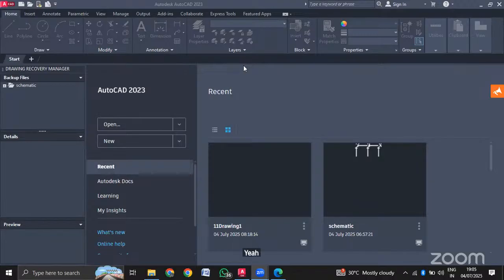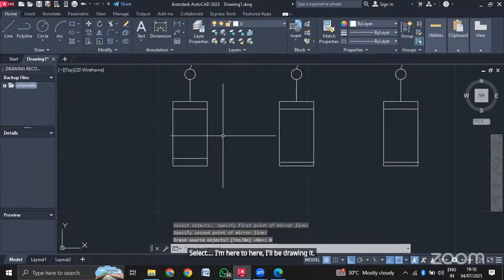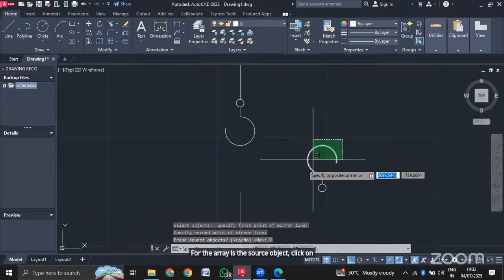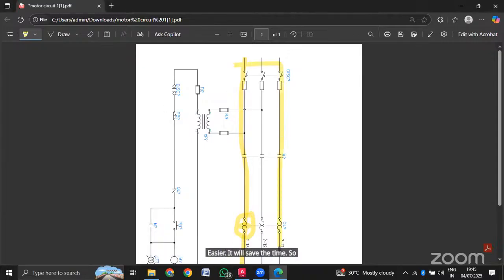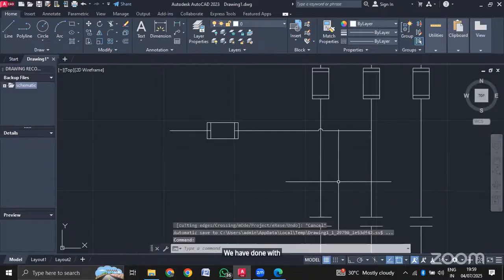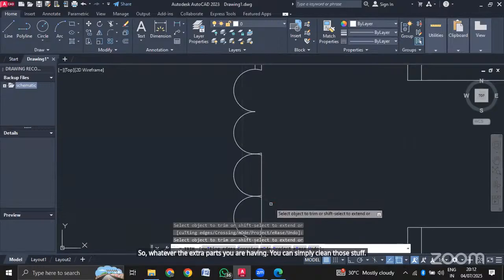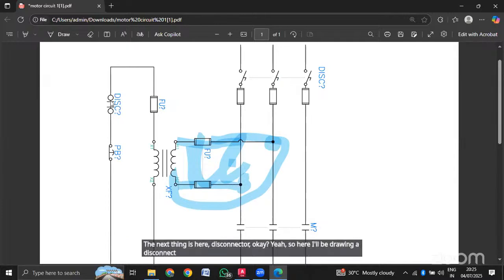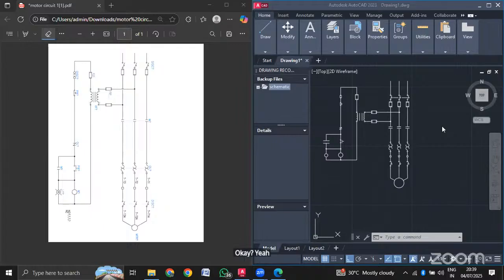5 Day Master Class on "AutoCAD Electrical"